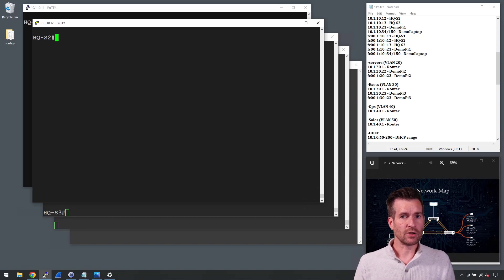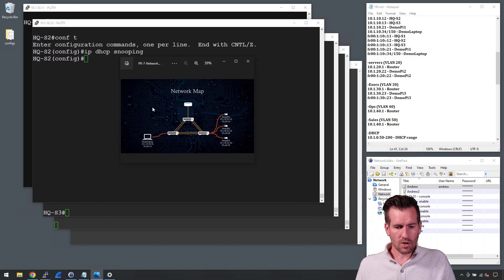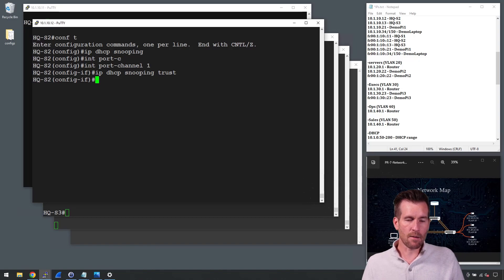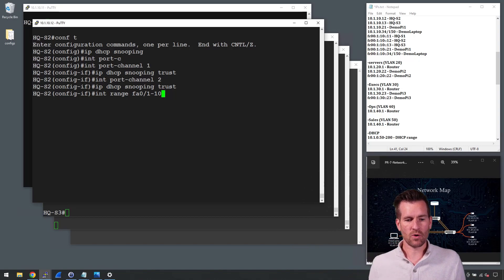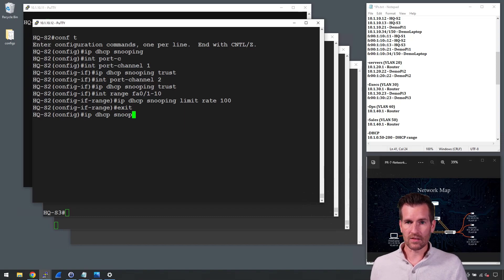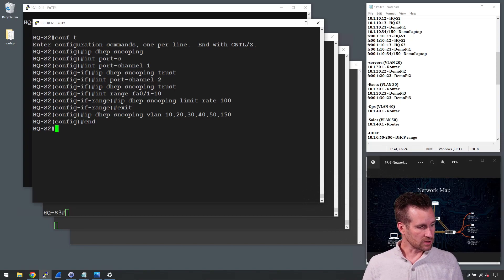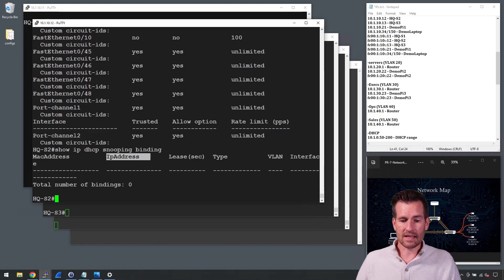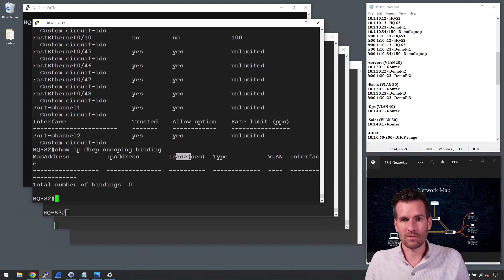CCNA LANs 11-7: DEMO: DHCP Snooping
🛡️ Dynamic ARP Inspection: Understand the importance of DHCP snooping in laying the groundwork for future security measures like Dynamic ARP Inspection.

🔌 Enable DHCP Snooping: Follow along as we activate DHCP snooping globally to start protecting our network.

🔒 Trust Upstream Ports: Discover how to designate trusted ports where DHCP server messages should be allowed.

⏳ Set Rate Limits: Learn how to prevent DHCP message flooding by setting rate limits on access ports.

🌐 Configure VLANs: Dive into configuring DHCP snooping per VLAN to ensure comprehensive protection.

🔍 Verify Configuration: Use show commands to verify your DHCP snooping configuration and ensure its effectiveness.

Protect your network, thwart attacks, and stay secure with DHCP snooping! 🚀